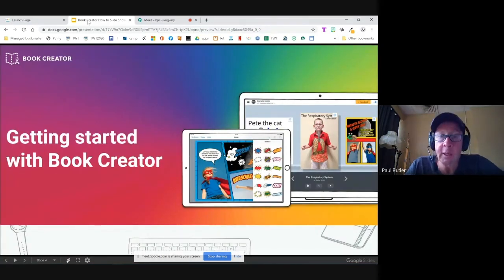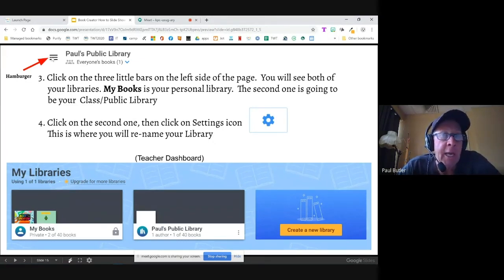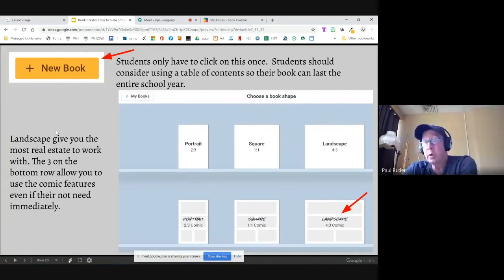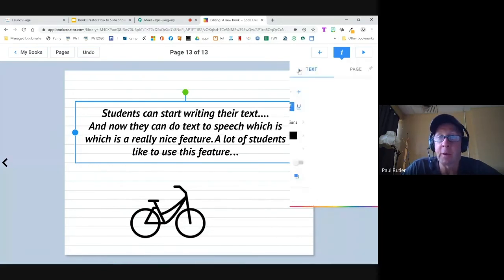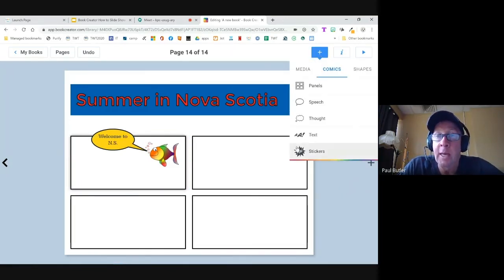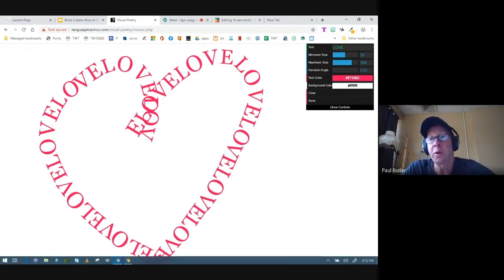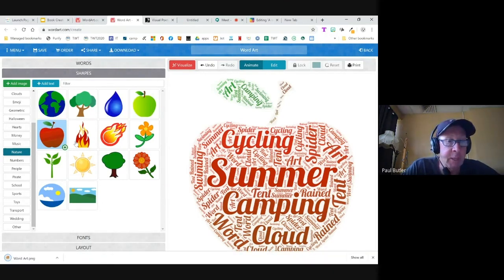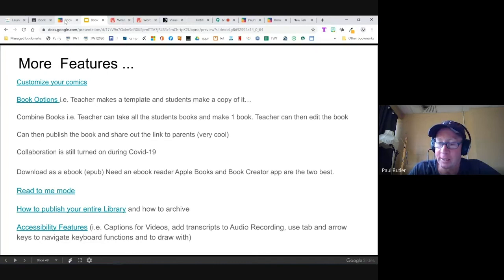Book Creator for Chrome and other Web Tools to Support Reading & Writing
Target Audience: All Grades

Area of Focus: Cross Curricular Learning supported by Educational Technologies

Session Description:

In this session, participants will get an overview of trendy 2.0 web tools that can be used to engage students in the reading and writing process. Book Creator has enabled real time collaboration for all students and teachers during the global pandemic. Learn more about this exciting feature during this session. All grades.

Presenter Biography:

An educator for the past 35 years with Chignecto Central Regional Centre for Education (CCRCE) in Nova Scotia. I have been a Technology Integration Specialist since 2005. As a Technology Integration specialist I have been helping teachers and students integrate technology into the curriculum for the last fifteen years.